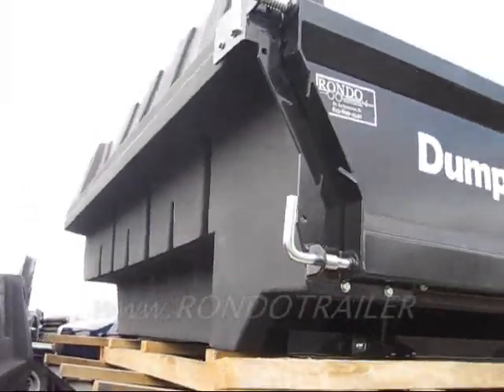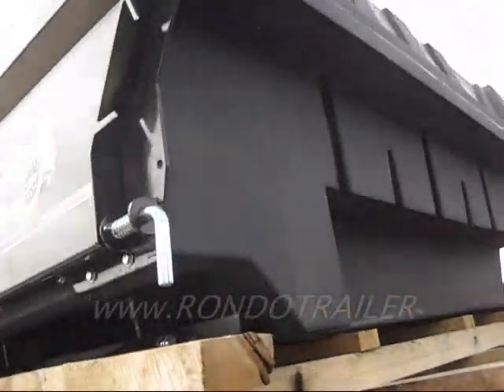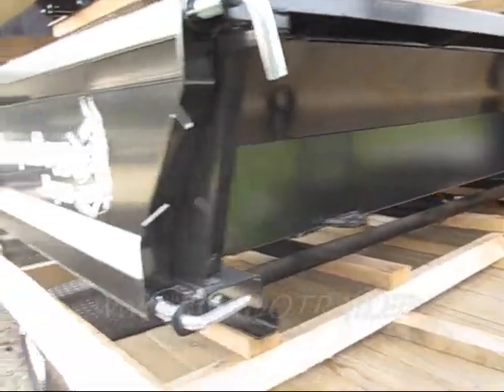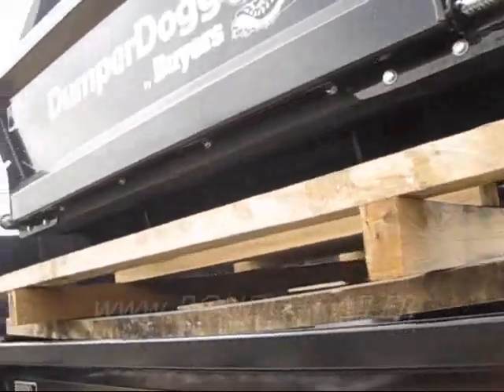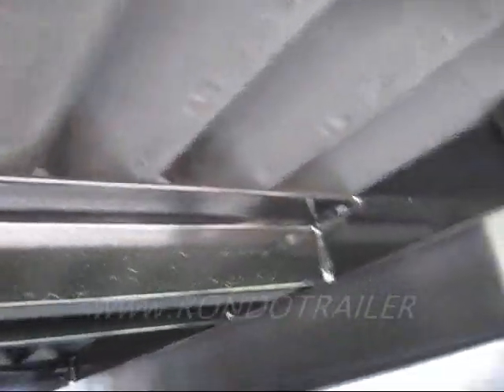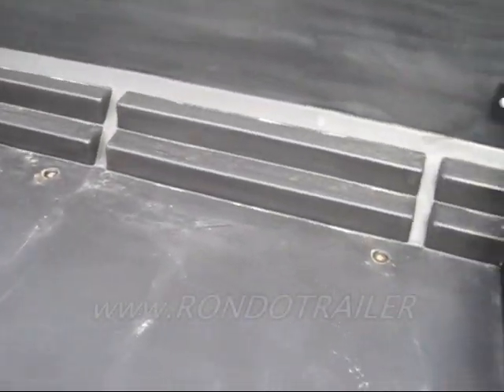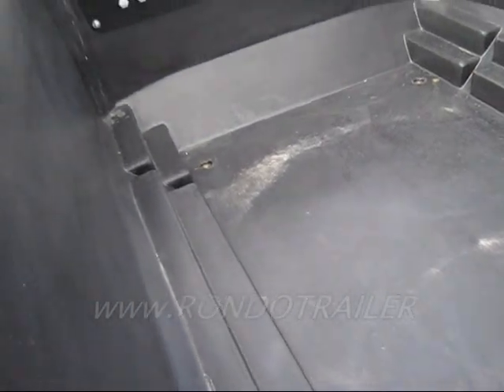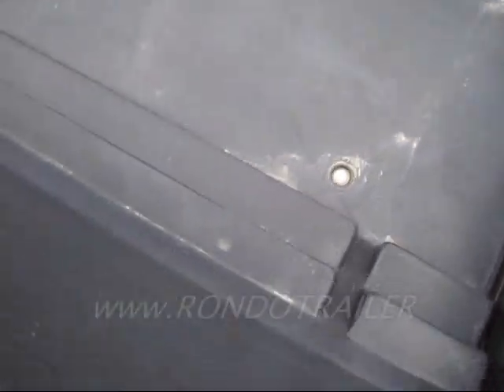Dumper Dogg 8' POLY! Dump insert to make a instant dump truck!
FOR SALE:Dumper Dogg 8' POLY! Dump insert to make a instant dump truck!